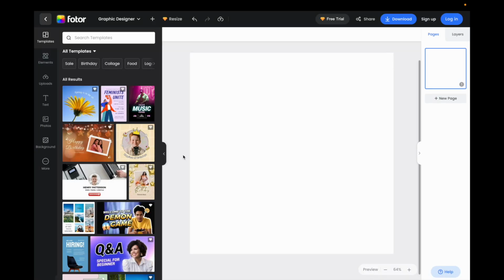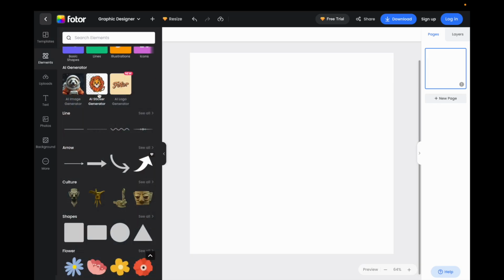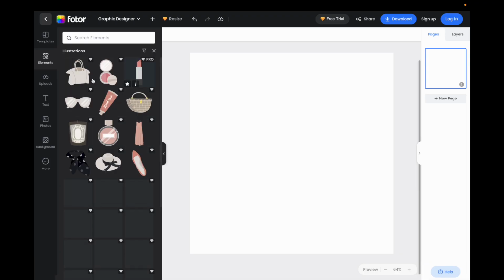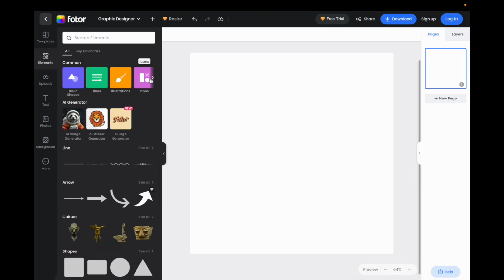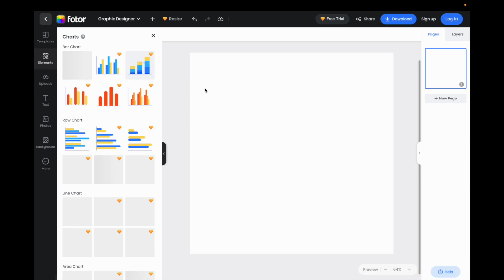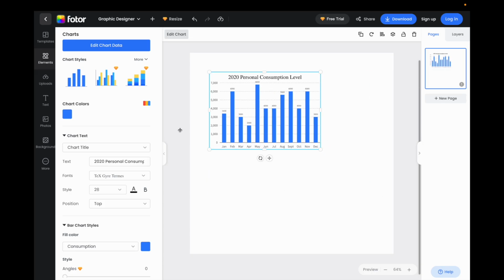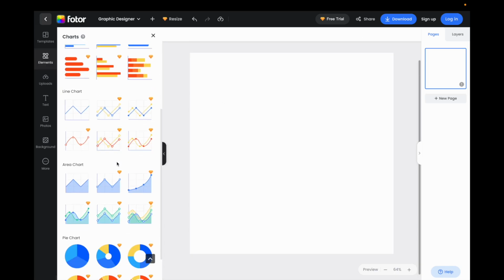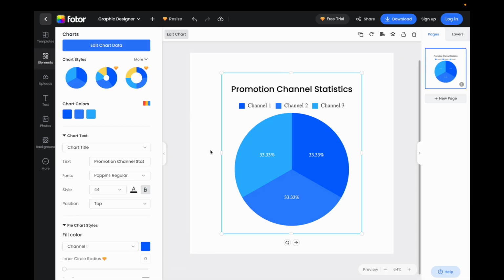How To Add Charts To A Design On Fotor | Fotor Tutorial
Want to visualize data in your designs? Learn how to add charts to your Fotor project with this quick and easy tutorial. Whether you're designing for presentations, infographics, reports, or social media, Fotor offers chart elements that make your visuals more informative and engaging. This step-by-step guide will walk you through locating chart templates, adding them to your design, customizing labels, adjusting sizes, changing colors, and more. Perfect for students, marketers, and content creators looking to blend data and design effortlessly. No graphic design experience required—start enhancing your layouts with professional charts on Fotor today.

how to add charts to a design on Fotor, how to create infographics with Fotor, Fotor tutorial for inserting charts, how to edit chart labels on Fotor, step by step Fotor chart tutorial